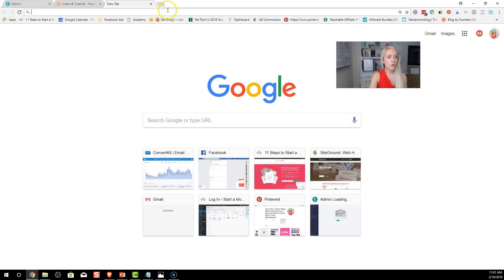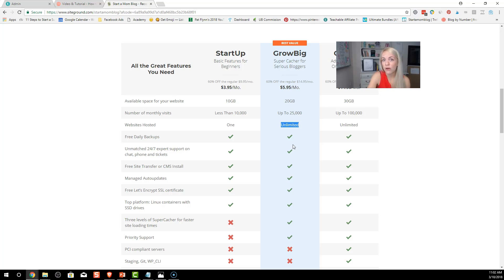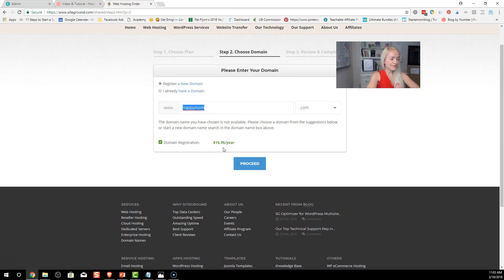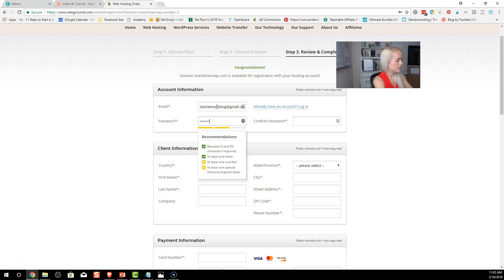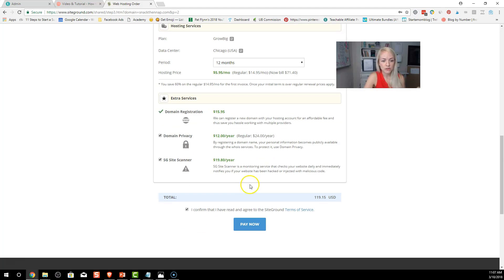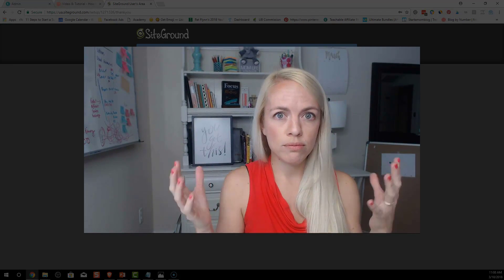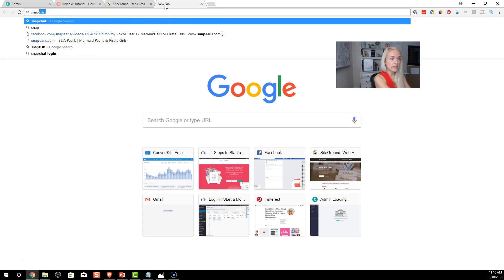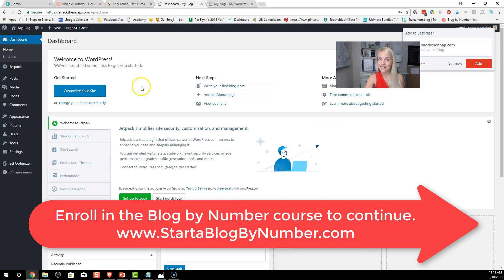How to Start a Blog - Step by Step for Beginners - Click by Click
Let me show you step by step, click by click how to start your blog.

You can follow along in the blog post here if you would like to read along too

If you liked this tutorial, there are tons more in the Blog by Number course that helps you start and launch your own profitable and successful blog